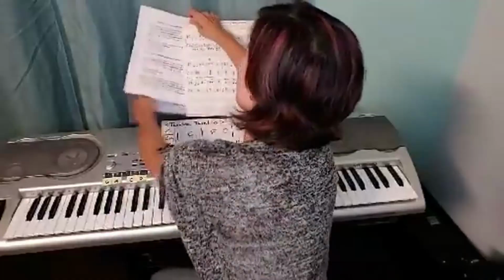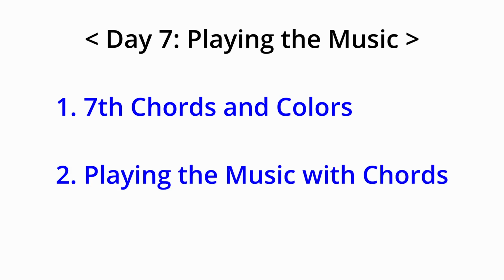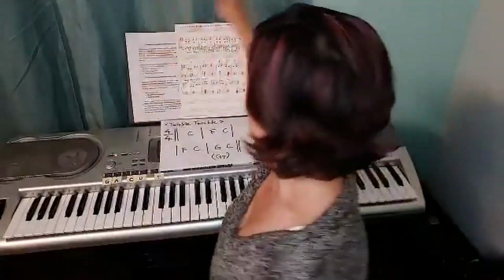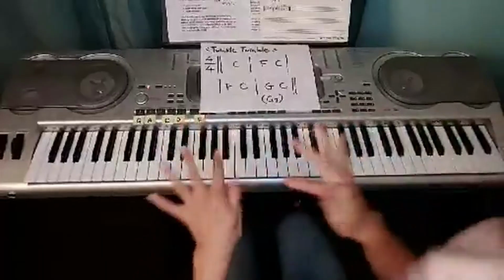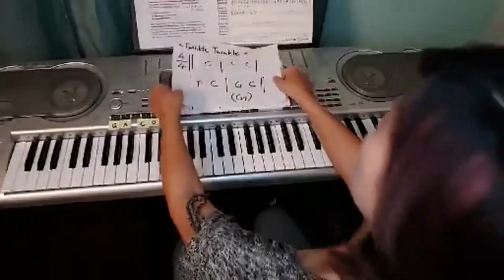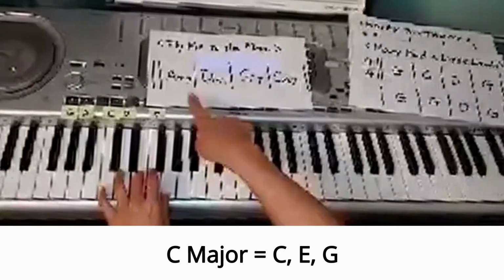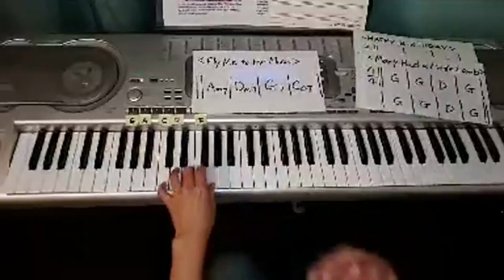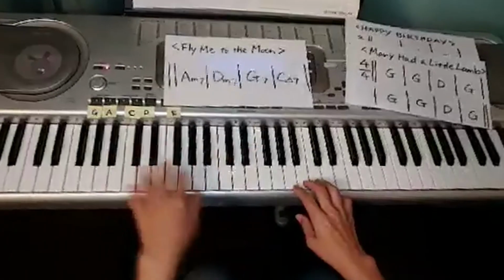Play Any Pop Song with Just 4 Piano Chords (Day 7)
Hi everyone, I’m Tomo, and this is Play Along with Tomo (formerly "Tomo’s Piano")—where beginners and returning players learn through simple, play-along lessons. 🎹
I'm a working musician who came back to piano after 30 years, so whether you're starting fresh or starting again, I'll help you get playing and enjoying music! 🎵🎶

This series is for adult beginners to learn how to play piano in 8 progressive 10-15min lessons. I will cover piano basics, how to read music, and how to play the piano using chords.
Day 7: Playing the Music

0:00 - Intro
1:48 - 7th Chords and Colors
5:33 - Playing the Music with Chords
10:53 - 4 Chords for Popular Music

Homework for Day 7:
- Practice playing melody with the right hand, and chords with the left hand
- Practice right hand and the left hand separately and combine together
- Practice playing C, G, Am, F chords in sequence

Download Link for the Course Material:
(If you cannot see the whole link, right click and copy and paste on your browser.)

The Easy Fake Book on Amazon

Your First Fake Book on Amazon

** The video was originally published as an FB live in 2020 during a pandemic. My friend, who had no piano background, said he was able to read chord charts and play a song after taking these 8 lessons, so I decided to re-create on the YouTube account. The image quality is not the best since I lowered the resolution to do the live… but the contents are there!**

❤️ TIPS WELCOME 🎹
Enjoying the tutorials? Your support helps me make more! 😊
Always optional, always appreciated. Thanks for playing along! 🫶

Looking for a piano or a few extras for your setup? Here are some options to check out! 👀

🎹 SUGGESTION FOR A PIANO OR KEYBOARD
In my experience, Roland, Yamaha, and Casio are all solid choices! I’ve used Casio Previa before and now play Yamaha (P-125, previous version of P-225) because it fits my budget and is easy to bring to gigs. If budget and extra weight weren’t a concern, I’d pick the Roland model which has a better sound! 😊 (but the high-end model Rolands often don’t come with the music sheet stand, so be aware!)
I prefer weighted keys because I’m used to the feel of an acoustic piano, but keyboards with weighted keys are usually heavier to carry and more expensive than non-weighted ones. You might prefer a non-weighted keyboard touch—try a few if you can! If you also need a stand, sustain pedal, and bench, check the bundle options. They may save you a little money! 🪑🎶

• Roland RD-88 EX 88-Key Digital Stage Piano Bundle With Stand, Bench Pedal and Headphones (weighted)
• Roland GO:KEYS 3 Music Creation 61 keys (non-weighted, RED)

✨ Practice tools & accessories:
• 🎵 Silicone Piano Notes Guide 88 Keys (easy to find keys, removable)
• 🎵 KEYTAB Piano Note Strip (easy to find keys, larger fonts)
📖 Salsa and Afro-Cuban Montunos for Piano

📺 LET’S LEARN MORE SONGS! 🎵
Check out @playalongpiano for more piano tutorials! 😊
💬 Tell me how your practice is going or which song you’d love to learn next!